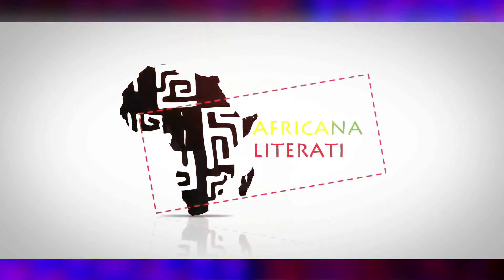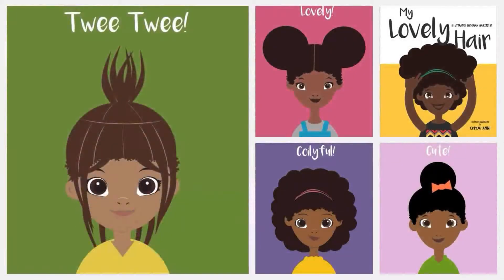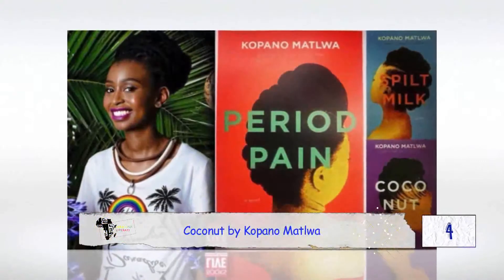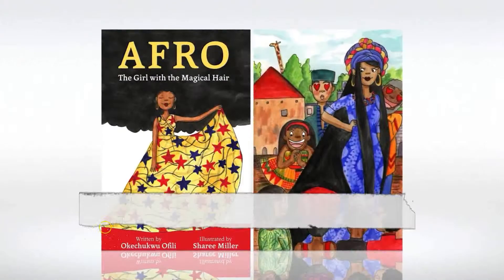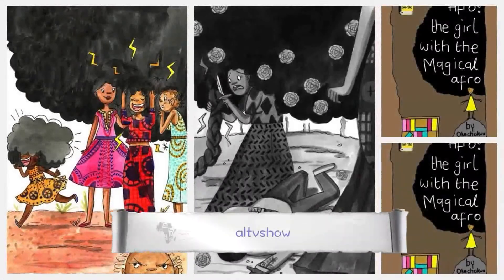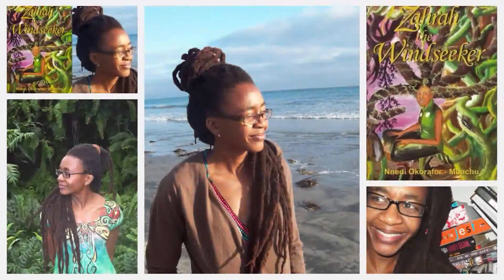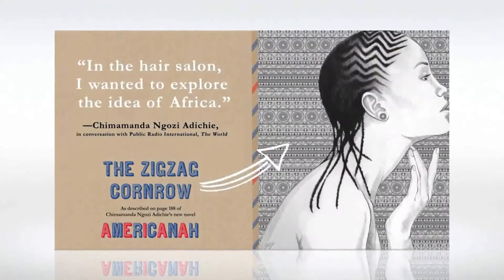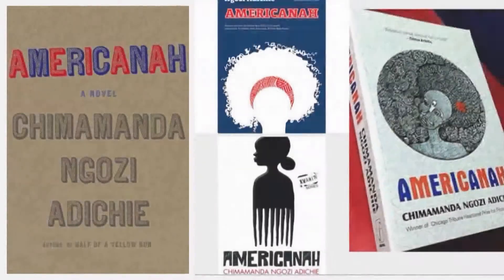Africana Literati Top 5 Countdown - African Books About Hair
On this episode of Africana Literati Top 5 Countdown, we profile our favourite African books about hair.